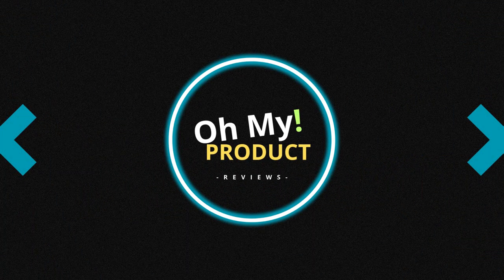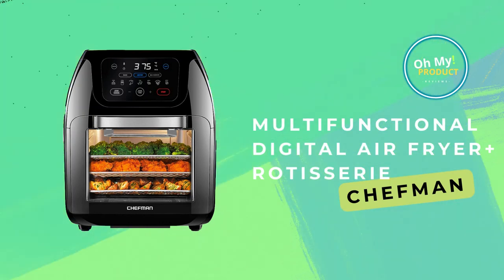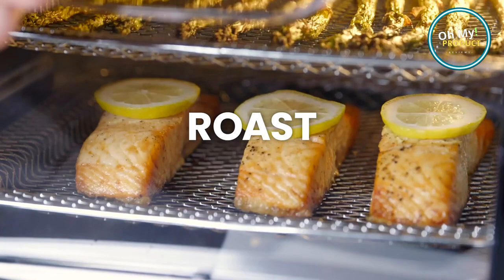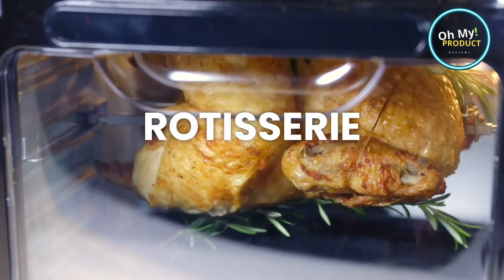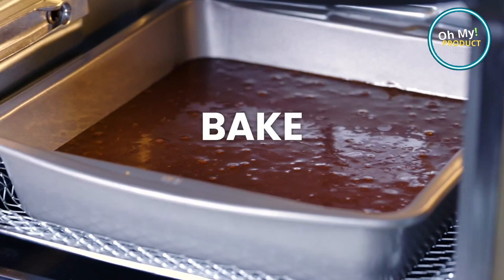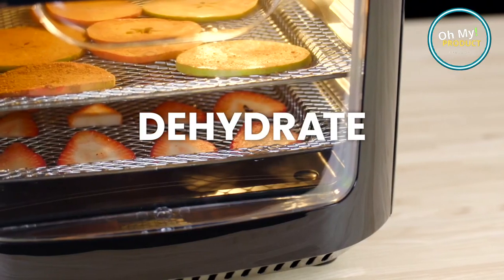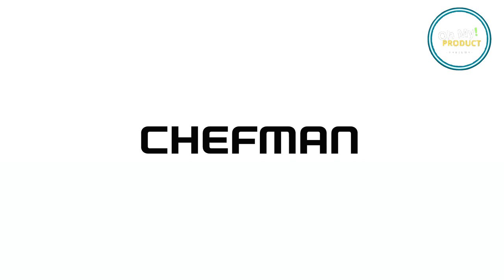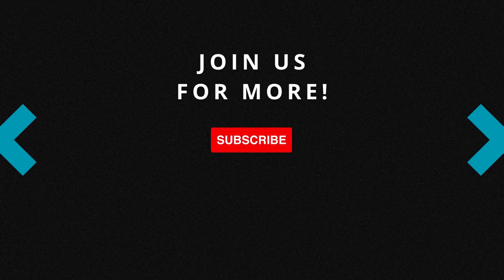Meet The Chefman Multifunctional Digital + Rotisserie Air Fryer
Introducing the Chefman Multifunctional Digital + Rotisserie Air Fryer, an innovative kitchen appliance meticulously crafted to elevate your cooking experience with advanced technology and exceptional performance. This multifunctional appliance combines the versatility of an air fryer with the convenience of a rotisserie, offering you a wide range of cooking options all in one device.

With its intuitive digital controls and preset cooking functions, you can easily air fry, roast, bake, grill, and even rotisserie your favorite dishes with precision and ease. Whether you're cooking for yourself or for a gathering, the Chefman Multifunctional Digital + Rotisserie Air Fryer ensures even cooking and perfect results every time.

Say goodbye to the hassle of juggling multiple kitchen appliances and hello to streamlined cooking with the Chefman Multifunctional Digital + Rotisserie Air Fryer.